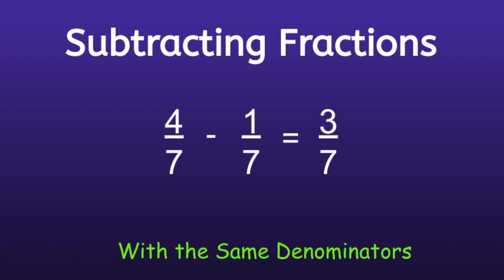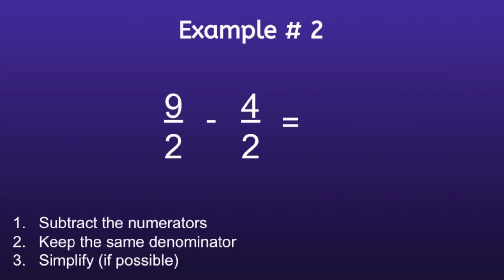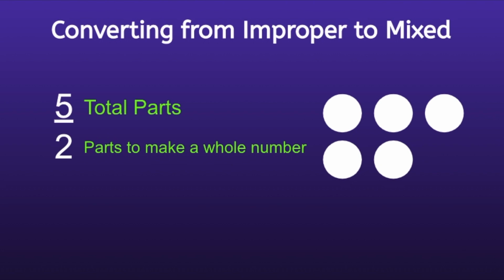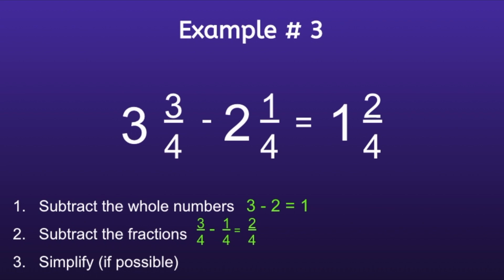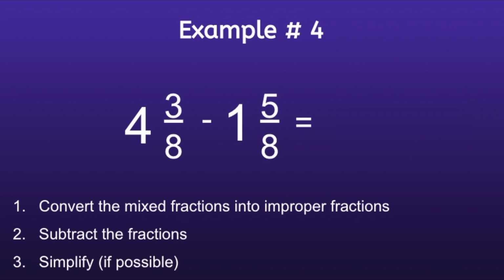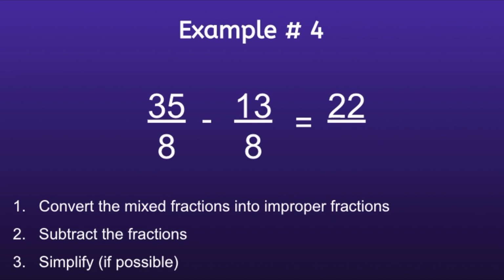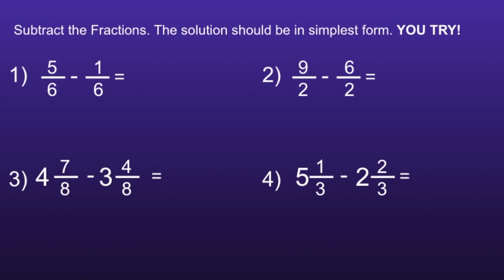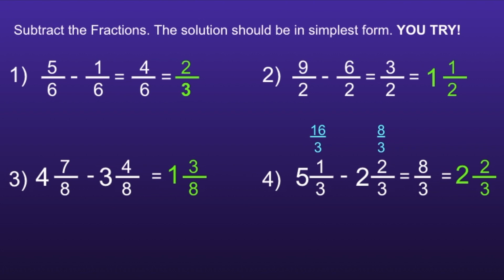Subtracting Fractions (Same Denominators)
This video shows viewers how to subtract fractions with the same denominators. Four examples are shown in this video with an example including mixed fractions. The video also reviews converting an improper fraction to a mixed fraction.